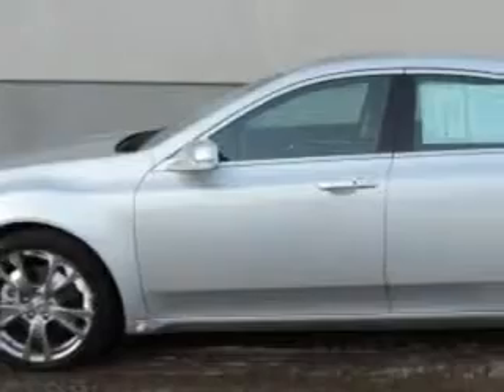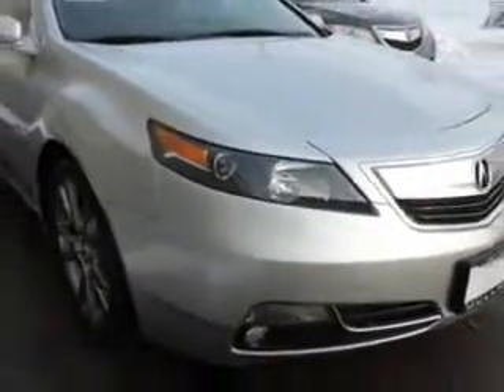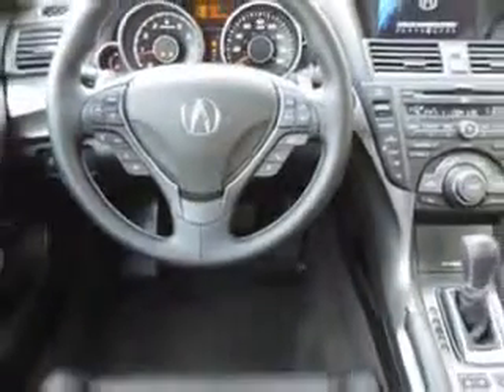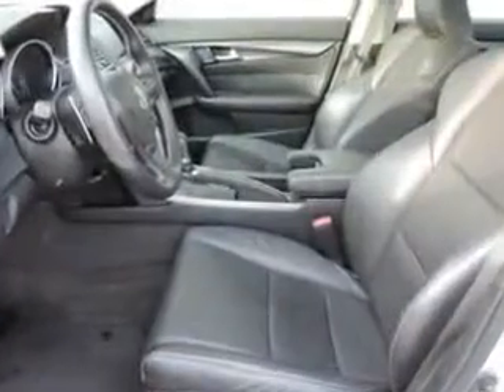2013 Acura TL Woodfield Acura Hoffman Estates, IL 60195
Acura TL Check out this Silver Moon Metallic Acura Tl 4 Dr Sedan AWD, equipped with a 6 Cylinder engine and an automatic transmission. Enjoy an impressive 26 miles to the gallon on this great car with features like Auxiliary Audio Input - Ipod/Iphone Integration, power Tilt sunroof, Remote Operation Power Windows, Xenon Headlights, Blind Spot Detection Information System, Push-Button Start Keyless Ignition, Ambient Lighting, Homelink Universal Garage Door Opener, Auto-Dimming Inside Rearview Mirror, Cooled Driver Seat, Variable Power-Assisted Steering, Power Adjustable Lumbar Driver Seat, Remote Anti-Theft Alarm System With Engine Immobilizer, Rear View Camera, Remote Operation, Heated Exterior Mirrors With Integrated Turn Signals, Memory Settings For Exterior Mirrors, power One-Touch Tilt Open And Close Sunroof, Electronic Brakeforce Distribution, Speed Sensitive Front Wipers, and much more. Enjoy the drive and have peace of mind in this Acura Tl. See us at Woodfield Acura today!
MILES:  8,233
VIN:19UUA9F79DA001849

Woodfield Acura
1099 w. Higgins Rd.